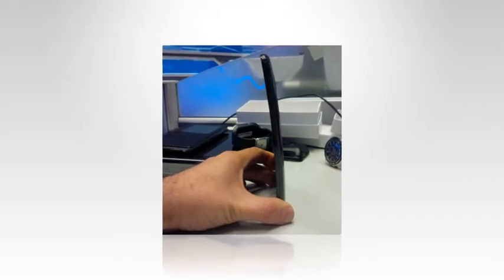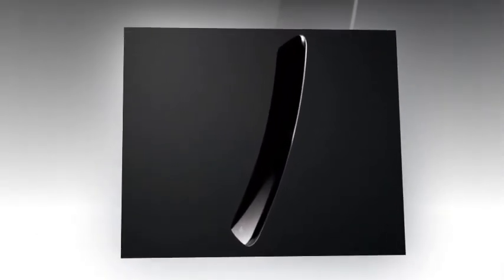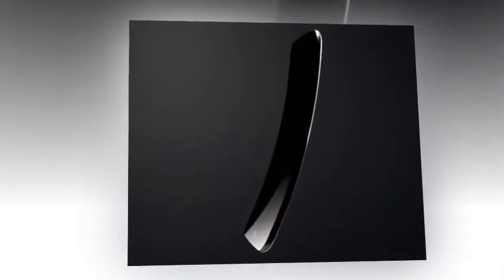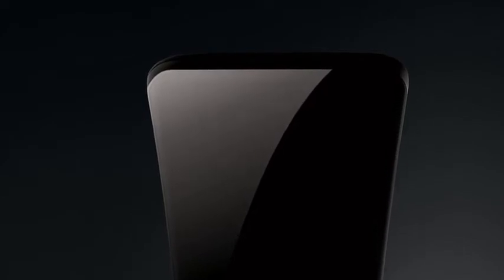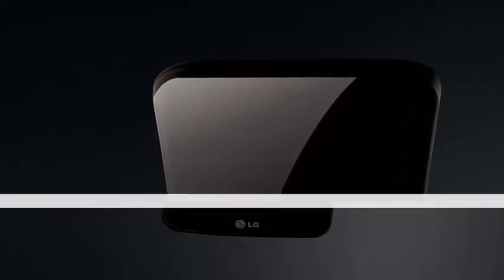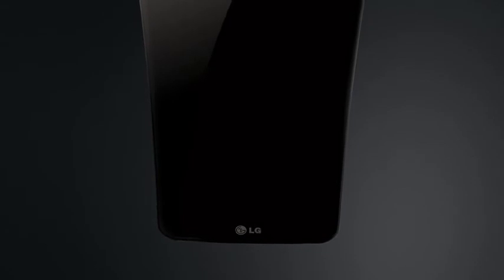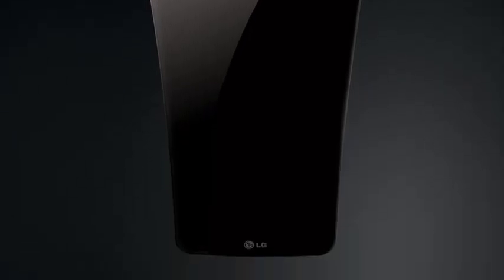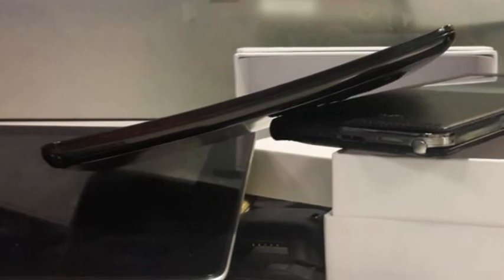LG G Flex photos surface online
LG was building a curved phone as rumors started floating around the Internet about that and a couple of weeks back